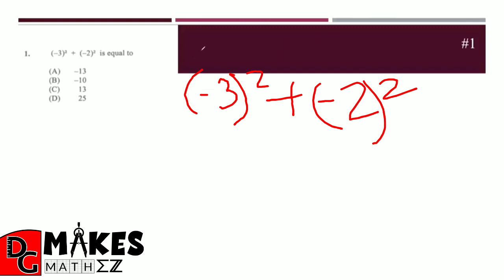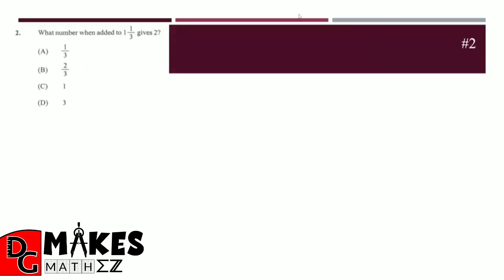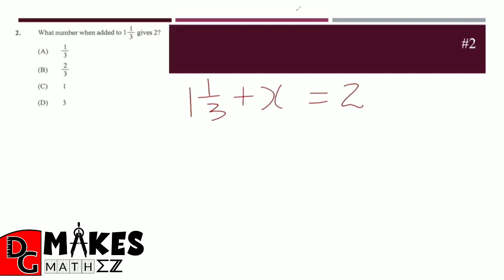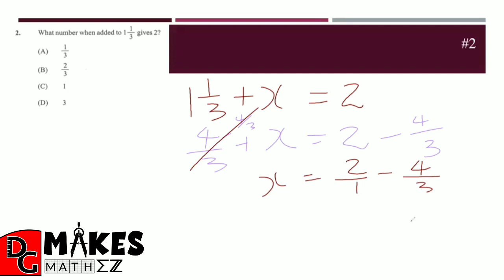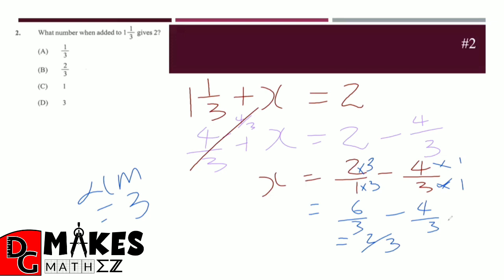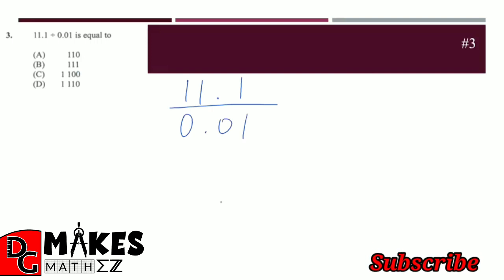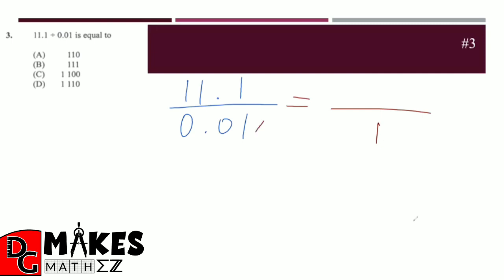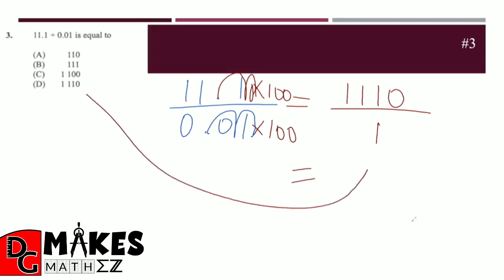CXC Mathematics Multiple Choice || 3-A-DAY || Episode 1 || May 2019 || Questions 1-3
Concepts involved
- Squaring a negative number
- Solving Equations
- Adding and subtracting fractions
- Dividing decimals